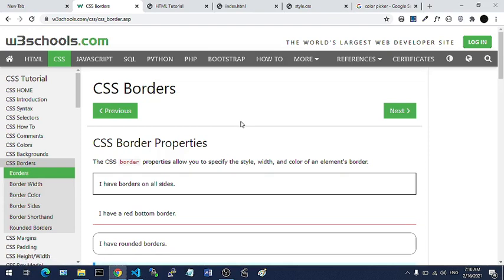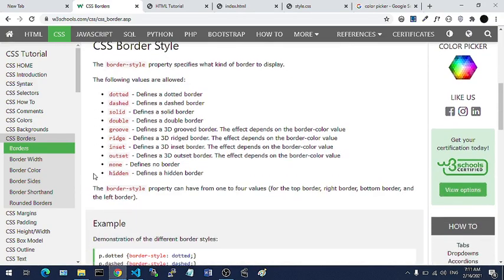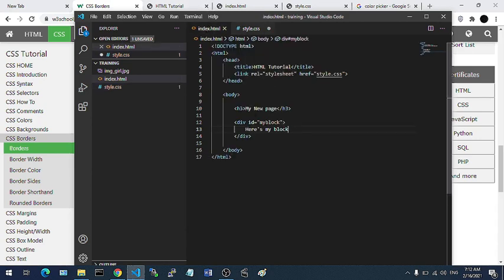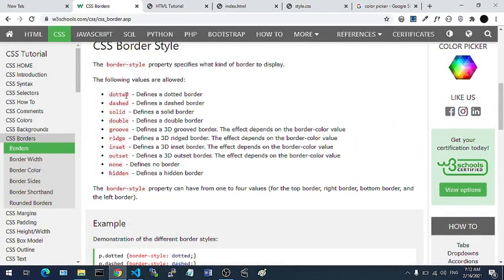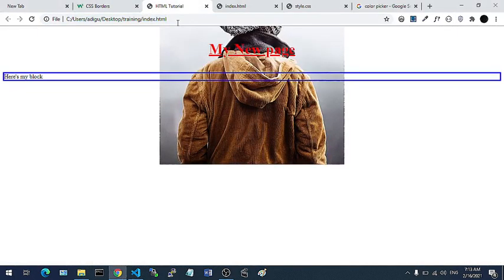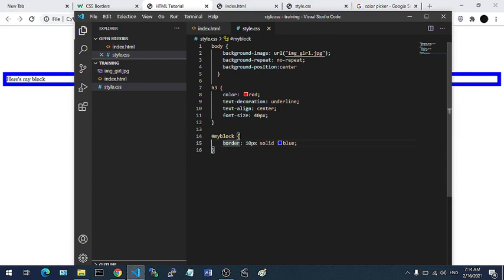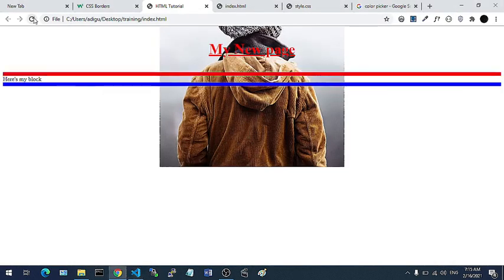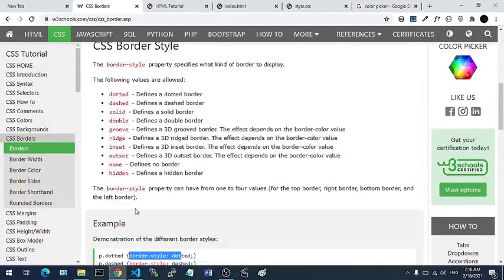CSS Lesson 7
Adding Borders to block in CSS